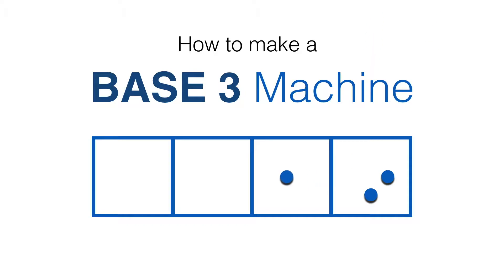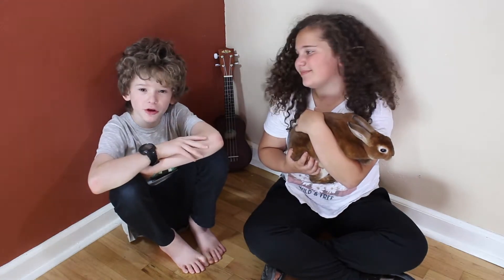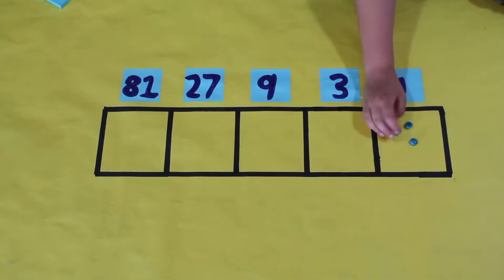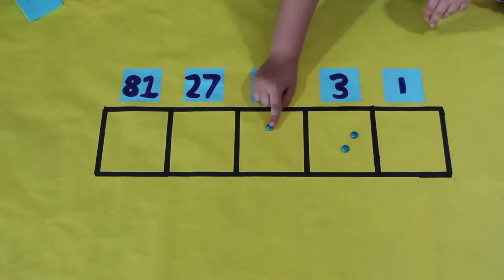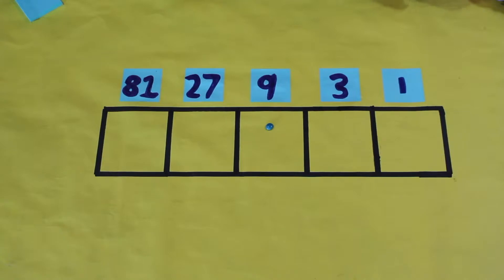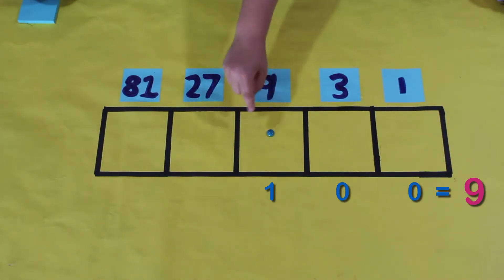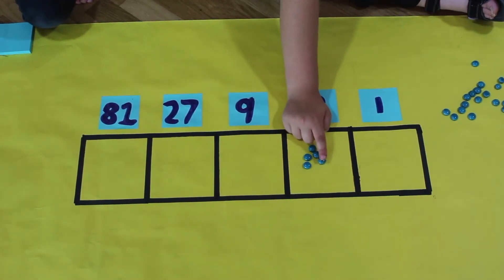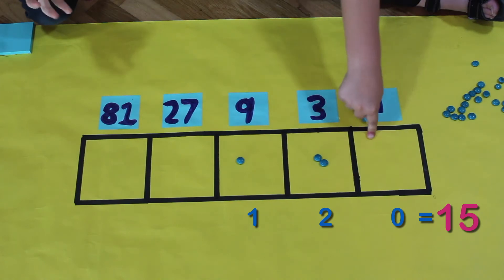Insight | Explaining the 1 ← 3 Machine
Goldfish and Aliyah explain the 1 ← 3 machine.  All part of James Tanton's Exploding Dots for Global Math Week 2017.